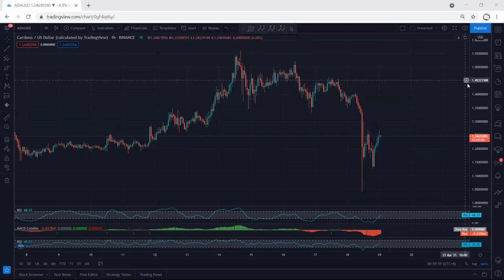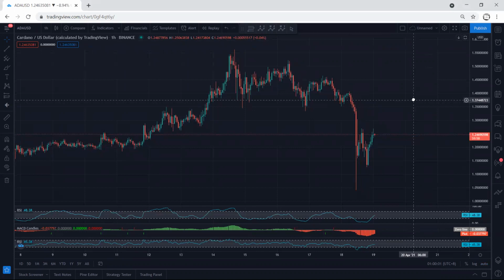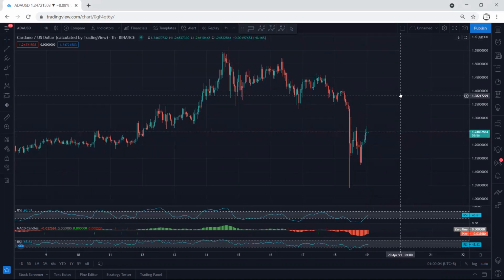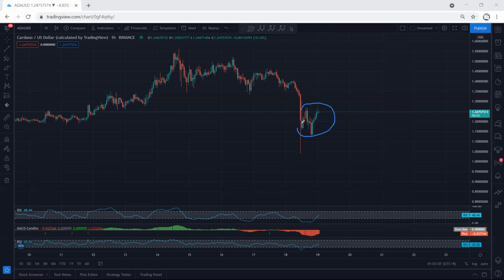ADA - Cardano Technical Analysis for April 19, 2021 - ADA